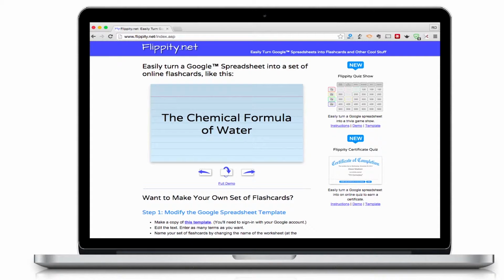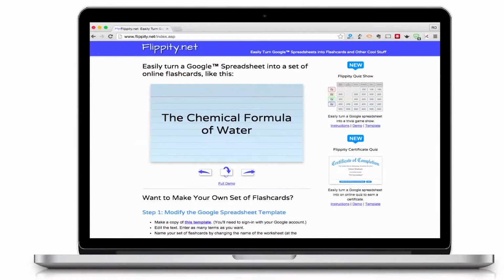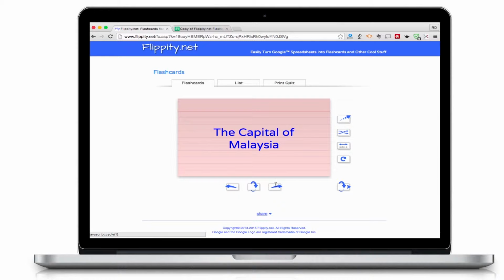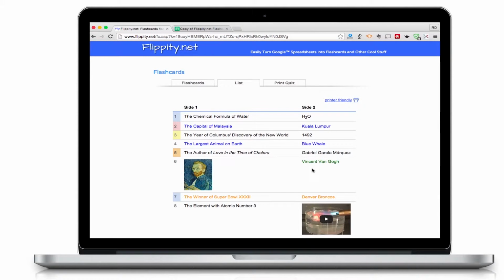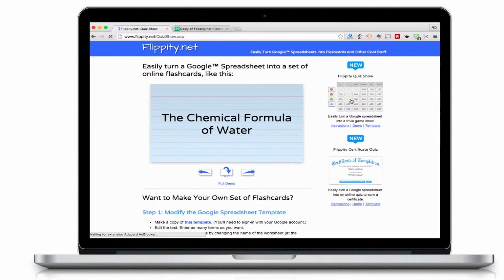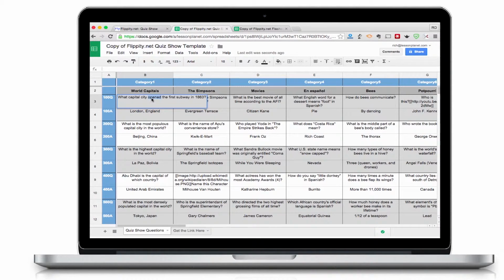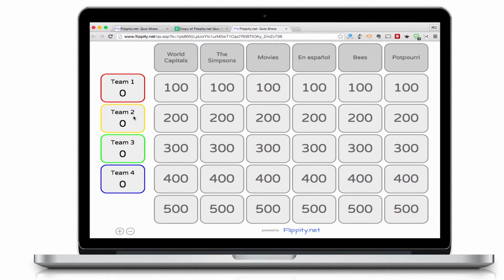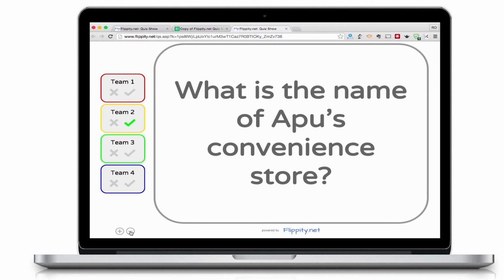EdTech Tuesday: Flippity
I'll take Learning & Student Engagement for 400, please, Alex.

This free digital tool helps teachers engage students with colorful electronic flashcards and Jeopardy-style quiz games.